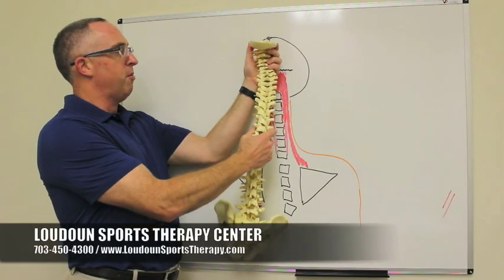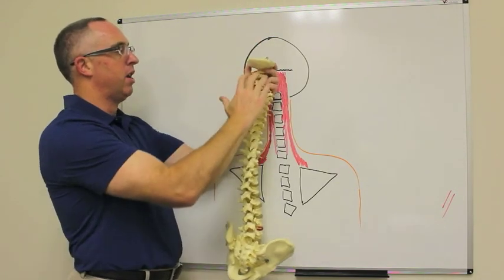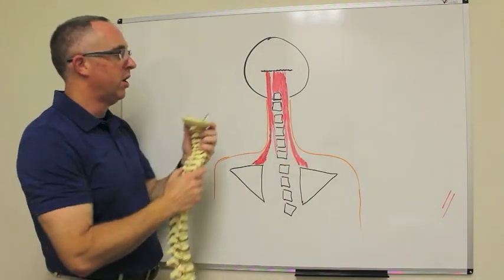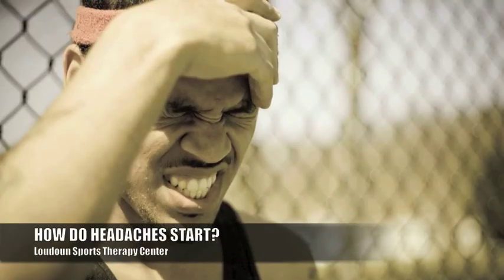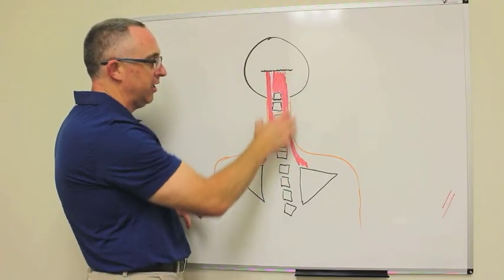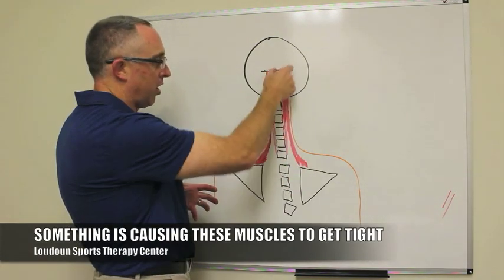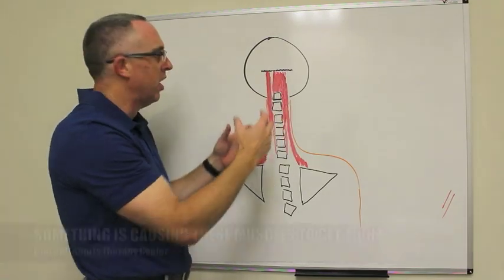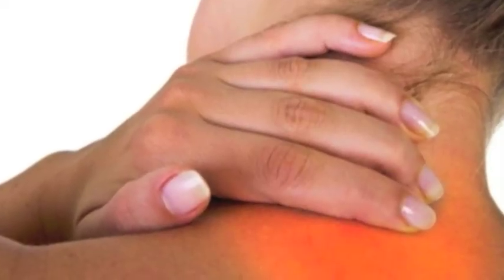LSTC's Neck pain workshop email #3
Learn how to handle your neck pain for good.